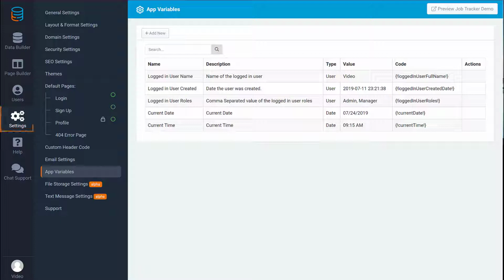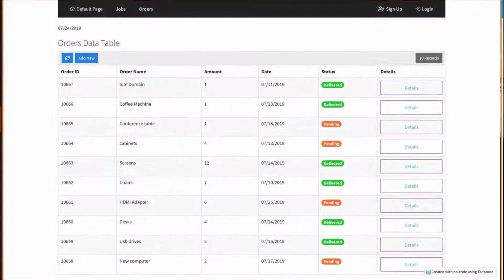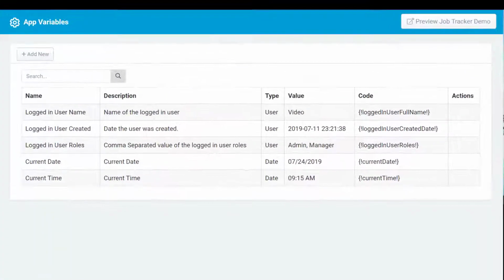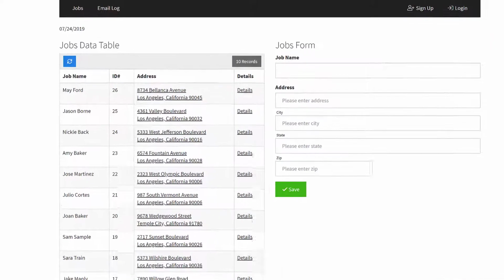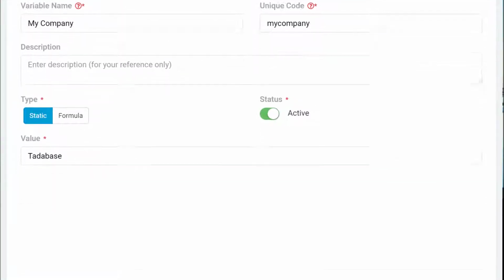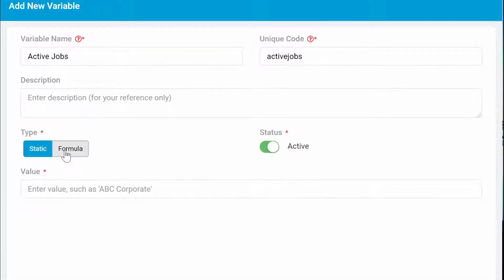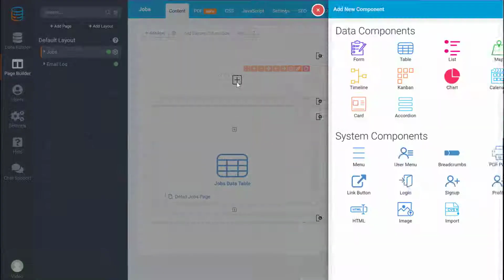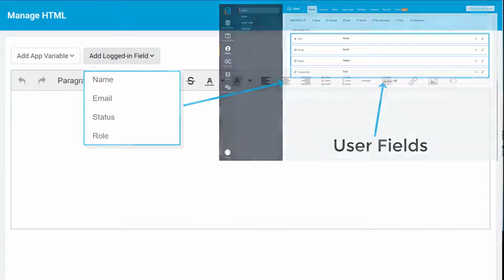How to Use App Variables throughout your Tadabase app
How to use app variables in your Tadabase app to create a reusable variable that can be edited and applied throughout your app.

--LEARN MORE--

--ABOUT US--